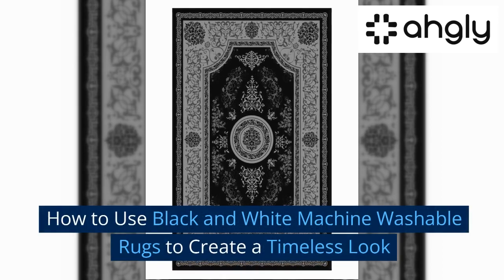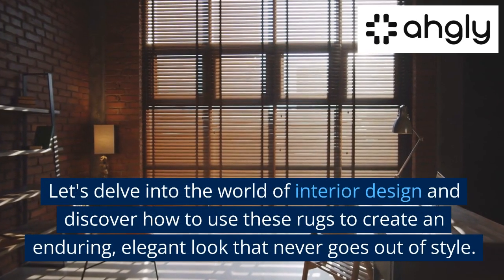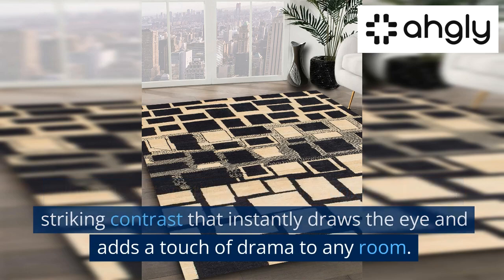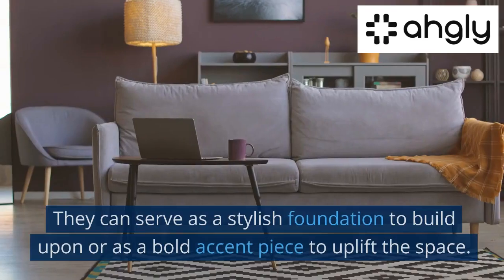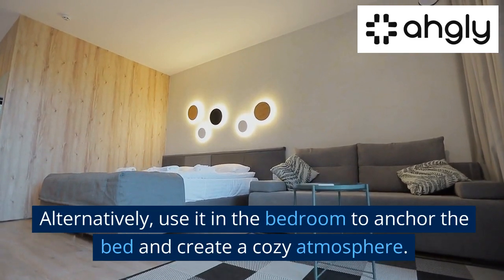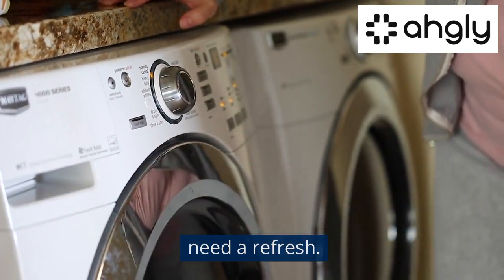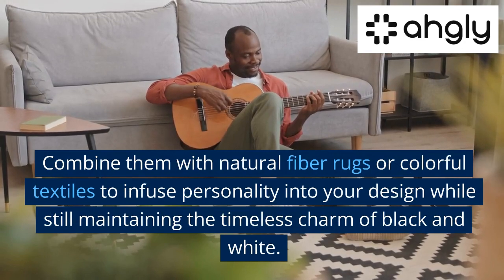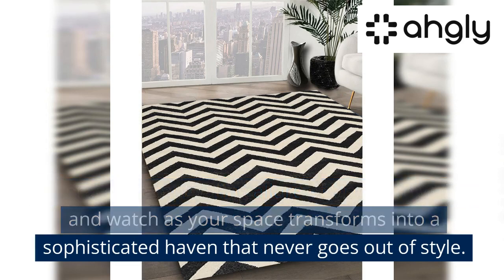How to Use Black and White Machine Washable Rugs to Create a Timeless Look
Unlock the secret to timeless home decor in our latest video, "How to Use Black and White Machine Washable Rugs to Create a Timeless Look." These rugs blend classic elegance with practicality, creating an enduring style that is as easy to maintain as it is visually stunning.

We delve into the many aspects of using black and white machine washable rugs, from their versatility to their ability to serve as a stunning focal point in any room. Learn how to harness the power of the classic black and white combination to bring sophistication and drama to your home.

Furthermore, we discuss the practicality of these rugs, highlighting how easy it is to maintain their vibrancy with machine washing. Explore the concept of layering, and understand how to pair these rugs with other textures and patterns to create depth and dimension in your space.

Whether you're creating a modern loft or a cozy farmhouse, black and white machine washable rugs provide the timeless aesthetics you need. Join us on this journey of interior design and transform your space into a haven of sophistication that never goes out of style.